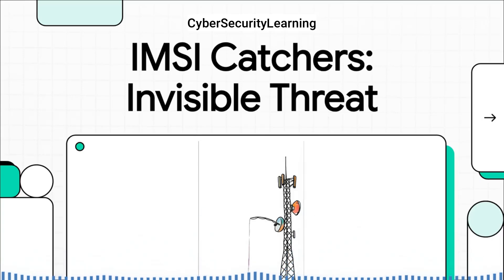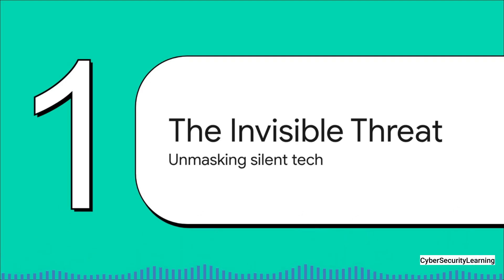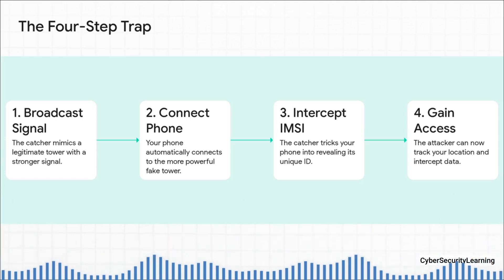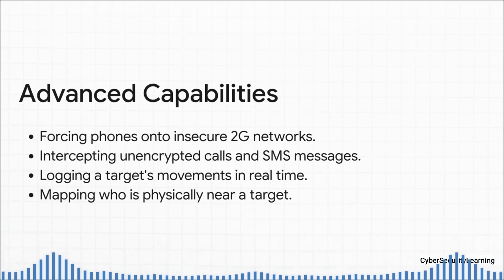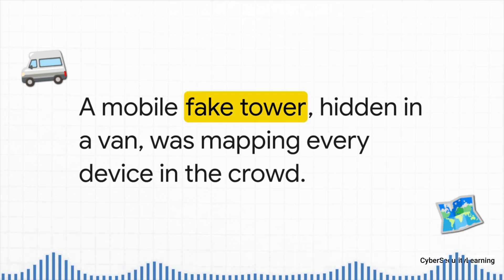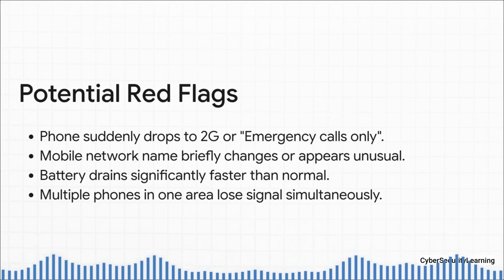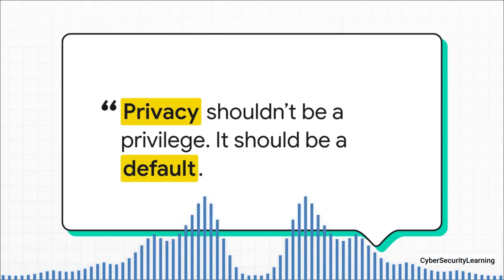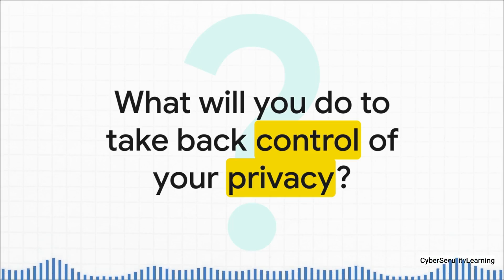Warning Signs Your Phone Is Being Watched (Old Version)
How do IMSI catchers (Stingrays) work — and what can you do to protect your privacy? This video explains the risks, shows a real-world example, and lists practical defenses. Pinned: carrier contact template.”

The video provides an extensive overview of IMSI catchers, which are devices that mimic legitimate cell towers to trick mobile phones into connecting to them. The text explains that IMSI, standing for International Mobile Subscriber Identity, is a unique identifier that these fake towers collect, allowing attackers to track a person's physical location and movements over time. The video details how these devices function as a middleman to capture data and even force phones into less secure 2G modes, noting that this surveillance technique is used by hackers and intelligence agencies. Finally, the video offers practical advice for protection, recommending the use of end-to-end encrypted messaging apps, avoiding SMS authentication, and being aware of warning signs like unusual battery drain.